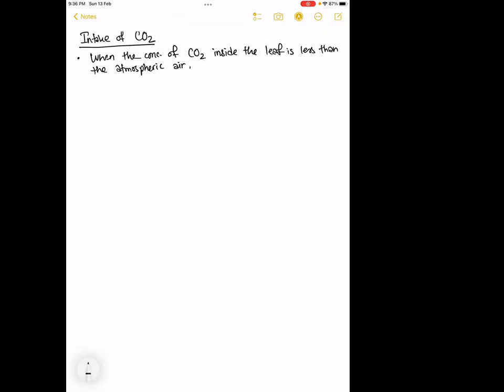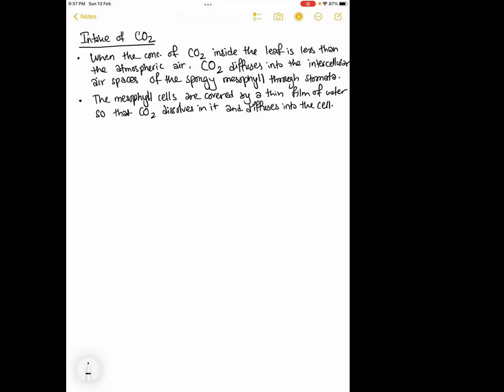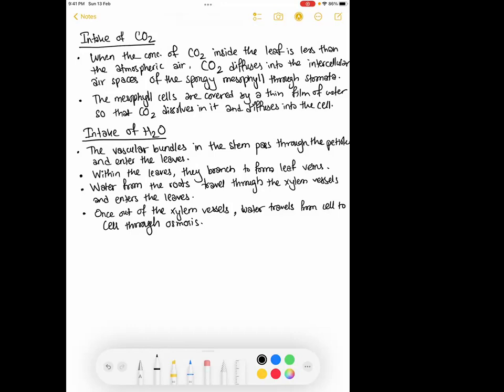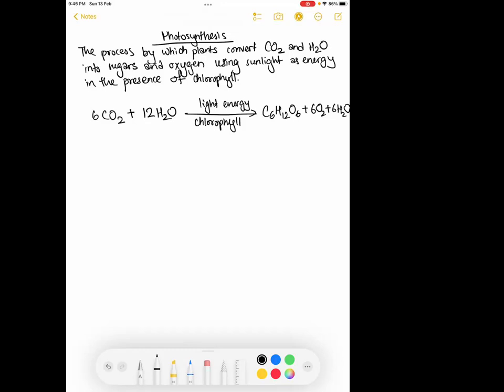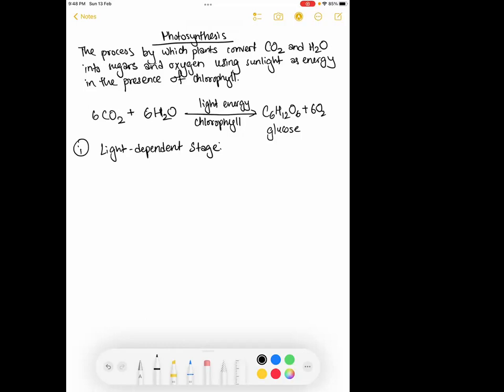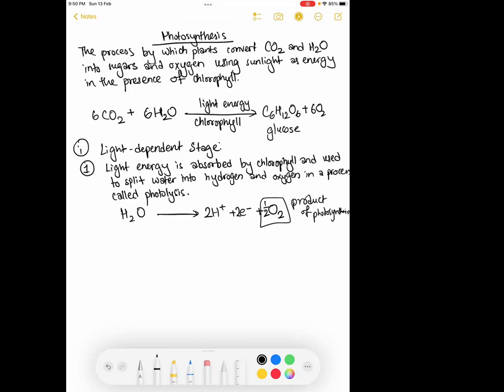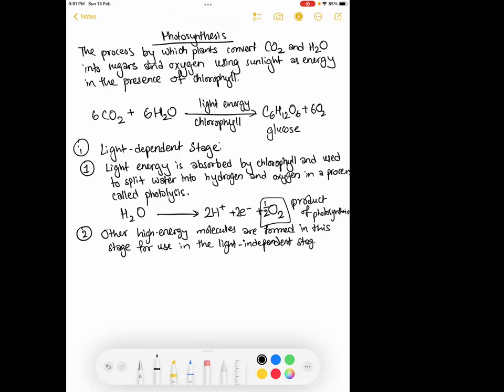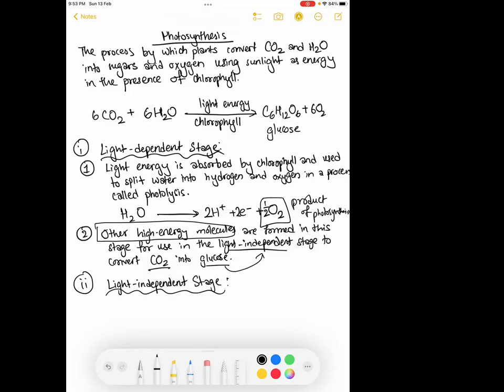O Level Biology - Plant Nutrition - Video#3